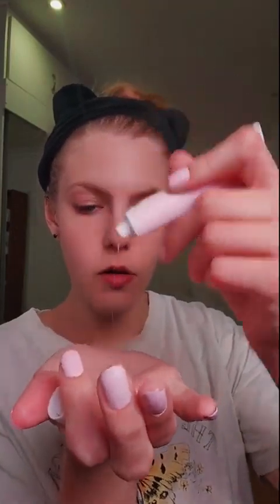Get Unready With Me 🩷 Using Pink Cosmetics Skincare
Get Unready with Me using Pink Cosmetics skincare products.🩷

I have been absolutely loving this skincare range.

I used my regular Garnier Micellar Water

Pink Cosmetics:
Rose Gelly Cleanser
Superskin Hydrating Moisturizer

I applied oil over my skincare as an occlusive layer, locking in all that moisture.

Much love girlies🥰